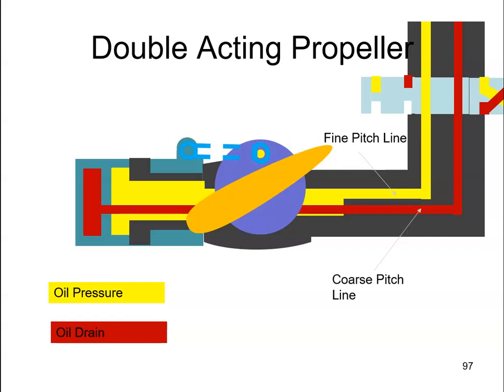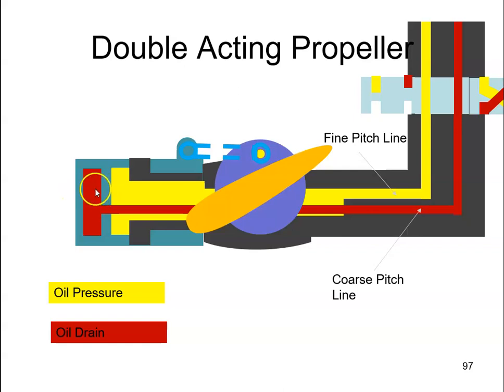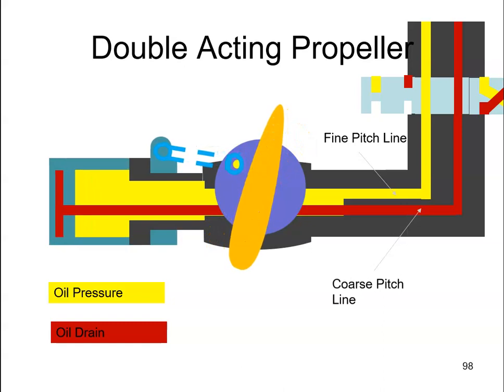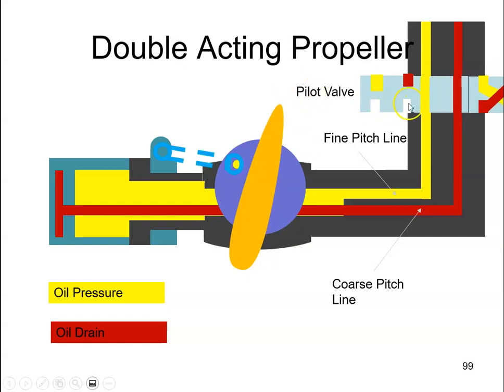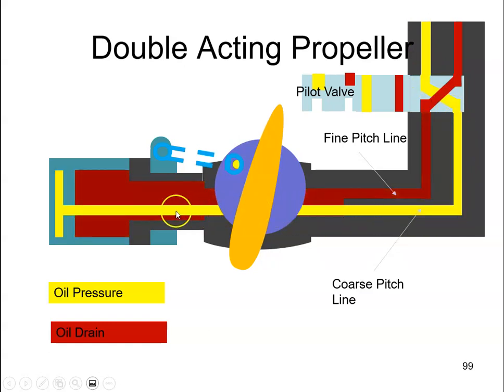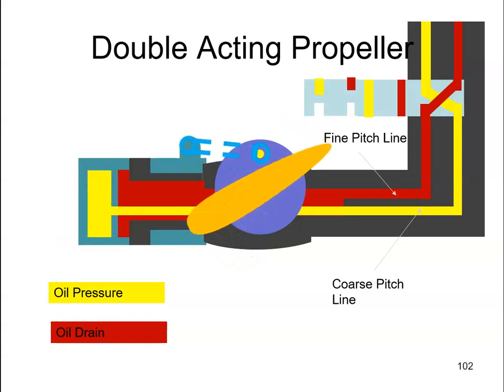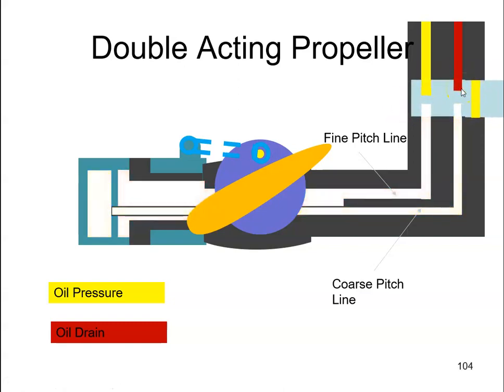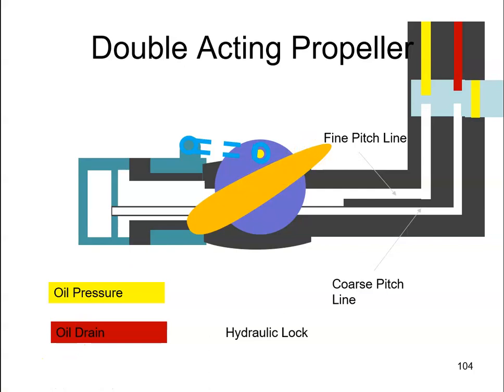Double Acting Propeller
This video describes the workings of a double acting propeller.